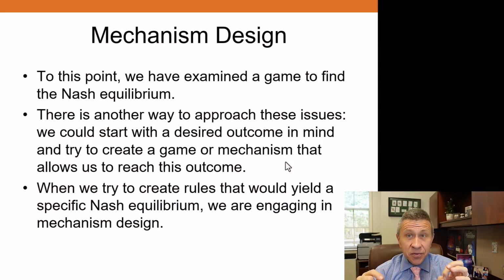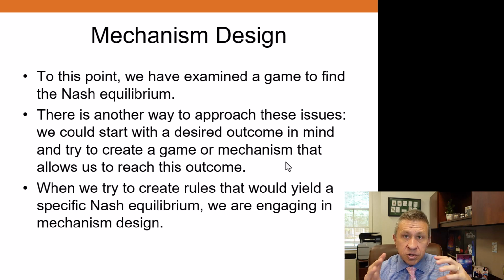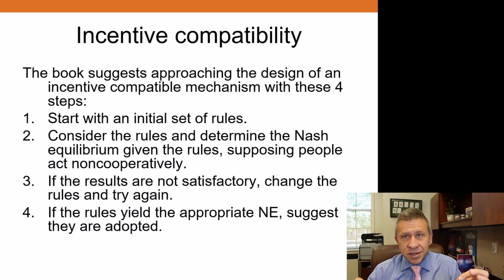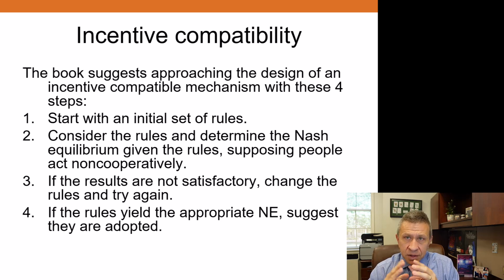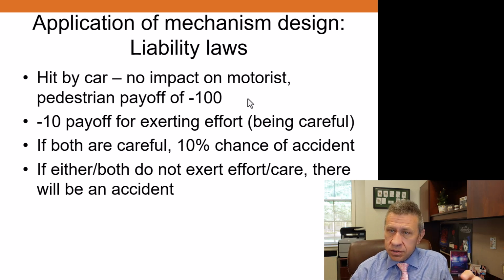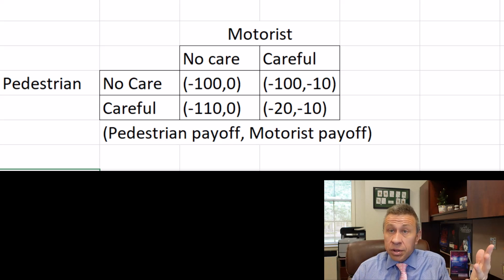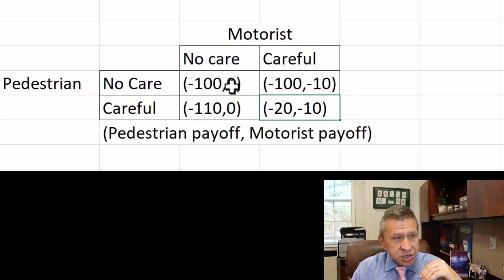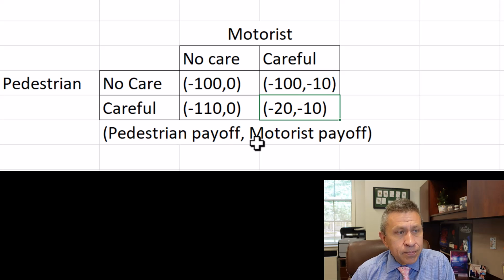Game Theory Lessons from Seinfeld: Mechanism Design and Designing Laws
In this episode of Seinfeld, Jerry, Kramer, George, and Elaine get thrown in jail. What was their offense? They did not help a citizen who was getting mugged.

This clip gives us a good opportunity to talk about the economics and game theory topic of mechanism design. Mechanism design is a process of using game theory logic to design rules to get to a desired outcome.

Backing up - it might be helpful to think about what you’ve thought about with game theory before. When you think game theory, somebody hands you a problem, and you solve it. But that’s not the real world, and mechanism design recognizes this. You have a desired outcome in mind, and you have to set up the “rules of the game” to attempt to get to the outcome.

It is applicable for lawmakers, managers, parents, coaches … basically everybody.

Here, the community wanted people to aid citizens in need, and passed a law making it illegal to not help. Is this a good mechanism, almost certainly not. Watch the video to learn more about the process of using mechanism design effectively.

Chapters:
0:00 Introduction
1:19 Seinfeld gang goes to jail
2:51 Mechanism Design

Background on Seinfeld (from Wikipedia):

Seinfeld is an American television sitcom created by Larry David and Jerry Seinfeld. It aired on NBC from July 5, 1989, to May 14, 1998, for nine seasons consisting of 180 episodes. The show's ensemble cast stars Seinfeld as a fictionalized version of himself and focuses on his personal life with three of his friends: best friend George Costanza (Jason Alexander), former girlfriend Elaine Benes (Julia Louis-Dreyfus), and neighbor from across the hall, Cosmo Kramer (Michael Richards).

Seinfeld is set mostly in an apartment building in Manhattan's Upper West Side in New York City. It has been described as "a show about nothing", often focusing on the minutiae of daily life. Interspersed in earlier episodes are moments of stand-up comedy from the fictional Jerry Seinfeld, frequently using the episode's events for material.

As a rising comedian in the late 1980s, Jerry Seinfeld was presented with an opportunity to create a show with NBC. He asked Larry David, a fellow comedian and friend, to help create a premise for a sitcom. The series was produced by West-Shapiro Productions and Castle Rock Entertainment and distributed by Columbia Pictures Television. It was largely written by David and Seinfeld and script writers. A favorite among critics, the series led the Nielsen ratings in Seasons 6 and 9 and finished among the top two (with NBC's ER) every year from 1994 to 1998. Only two other shows–I Love Lucy and The Andy Griffith Show–have finished their runs at the top of the ratings.

Seinfeld is widely regarded as one of the greatest and most influential shows of all time. It has been ranked among television's best shows in publications such as Entertainment Weekly, Rolling Stone and TV Guide. Its most renowned episodes include "The Chinese Restaurant", "The Soup Nazi", "The Parking Garage", "The Marine Biologist", and "The Contest". In 2013, the Writers Guild of America voted it the second best-written TV series of all Time (second to The Sopranos). E! named it the "Number 1 reason [why] the '90s ruled". Quotes from numerous episodes have become catchphrases in popular culture.